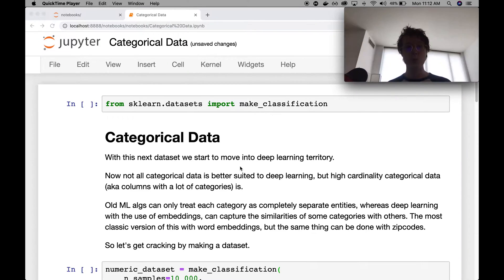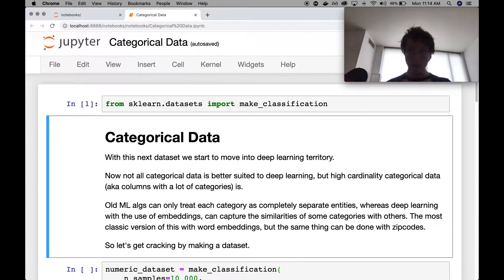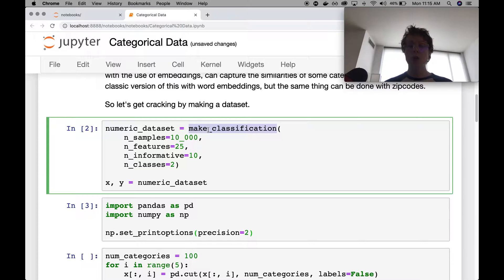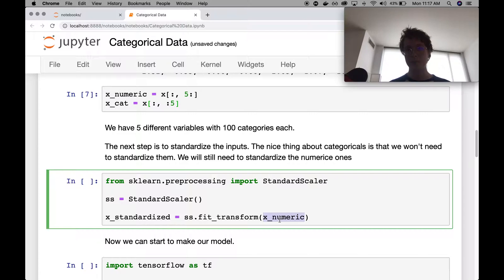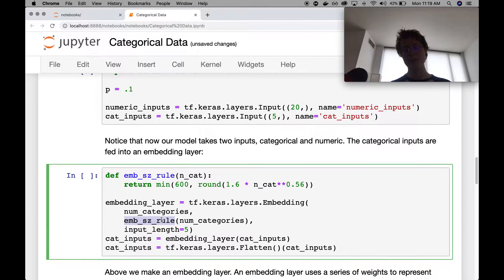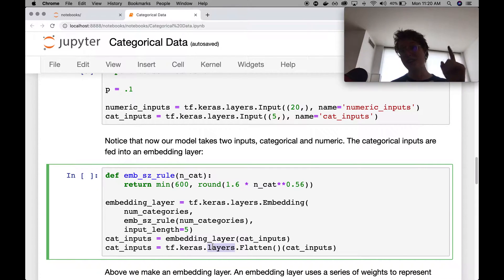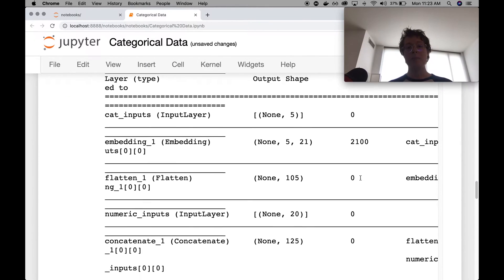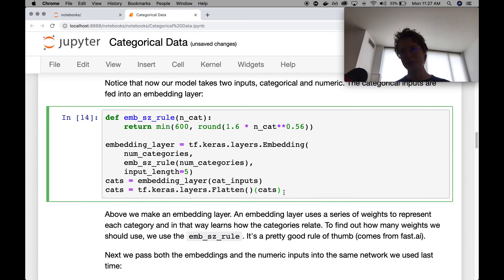How to do Deep Learning with Categorical Data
If you’re like me, you don’t really need to train self-driving car algorithms or make a cat-image-detectors. Instead, you're likely dealing with practical problems and normal looking data.

The focus of this series is to help the practitioner develop intuition about when and how to use Deep Learning (DL) models in normal situations with normal data, e.g. structured (i.e. something you can read into pandas) data. I will teach you the fundamentals—the building blocks of DL.
There are many courses that teach DL on computer vision, NLP, etc. This is not that. We are about teaching the practitioner how to transform normal machine learning (ML) models into DL models—and I have a lot of experience doing just that.

Some existing DL courses are either overly theoretical (not useful to practitioners), overly simplistic (belying the sophistication), or even overly practical (providing the practitioner with a false sense of security). DL is hard. Real data science is hard. We want to steer you away from the most common mistakes.

By starting with tabular data, we can introduce you to the DL toolbox in a more intuitive way. Note, this series is not about the underlying math for neural networks or the like.
This series is aimed most directly at intermediate level users.